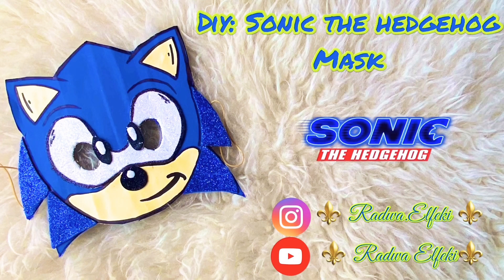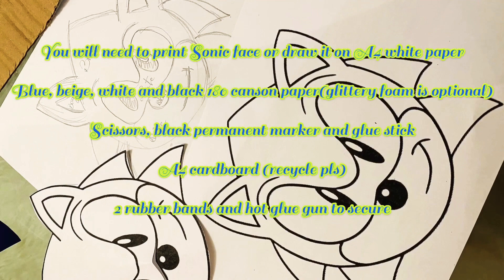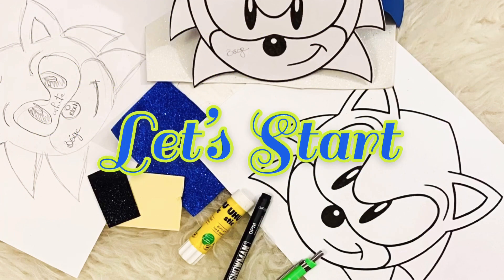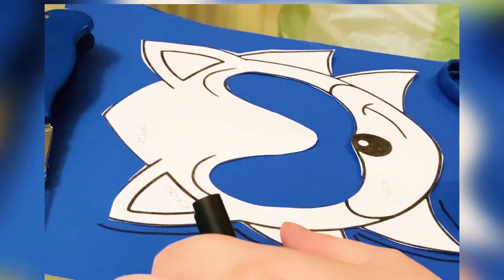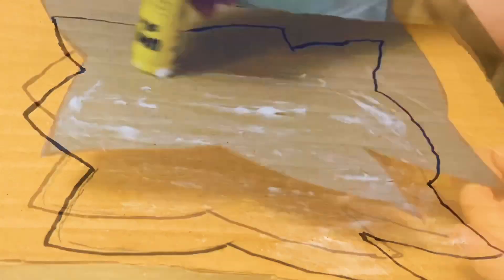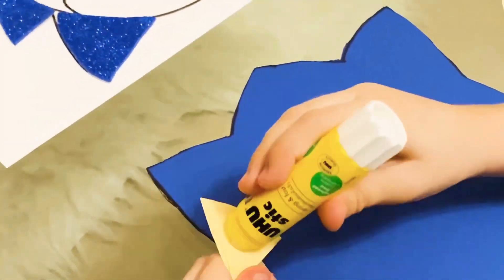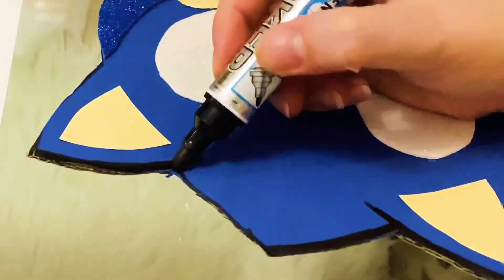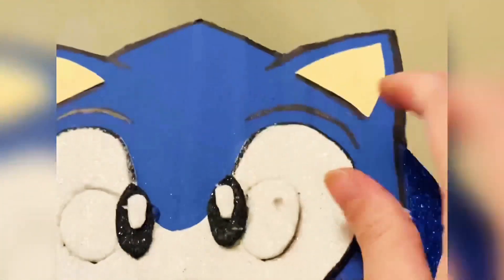How to make Sonic The Hedgehog Mask with your child 💙✂️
DIY Sonic The Hedgehog mask
Materials you will need:
-Printed Sonic face clip art 🖼
-Blue, beige, white and black construction paper(glittery foam is optional)🎉
-✂️ (under the parent’s supervision), black permanent marker and Glue stick
-cardboard (recycle)
-2 rubber bands
-Hot glue gun and cutting blade (used by adults only)